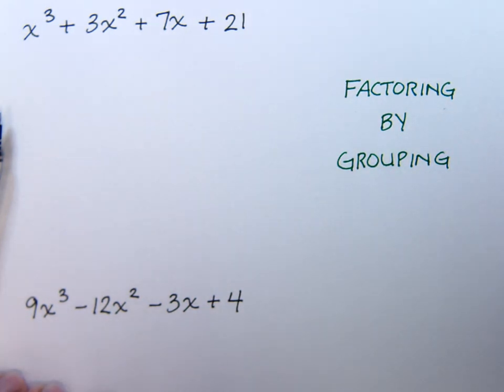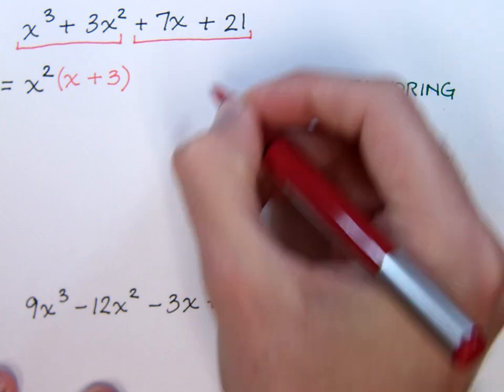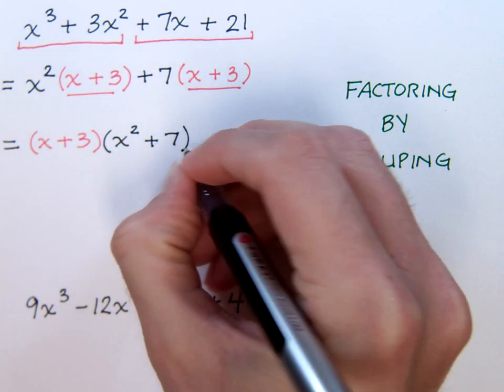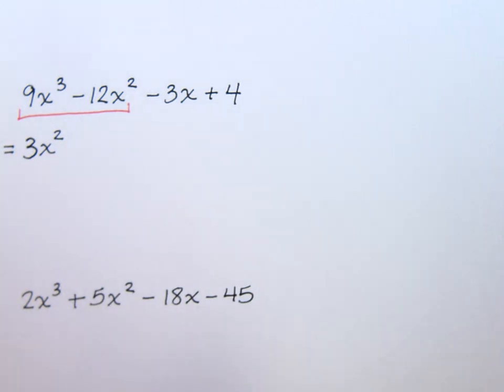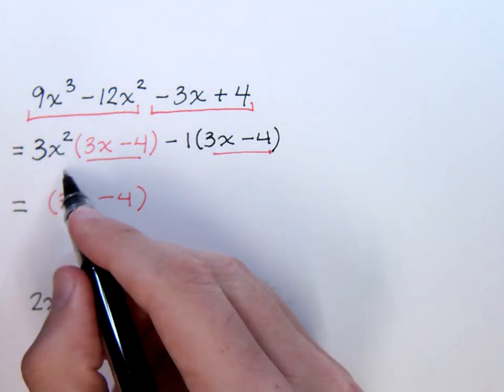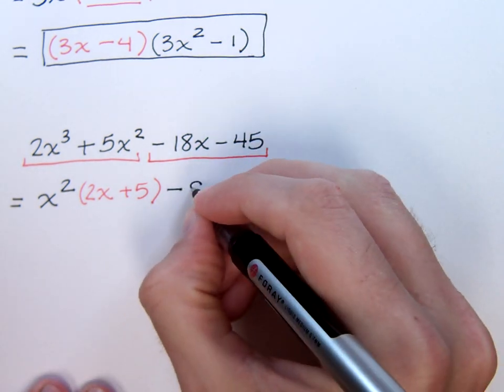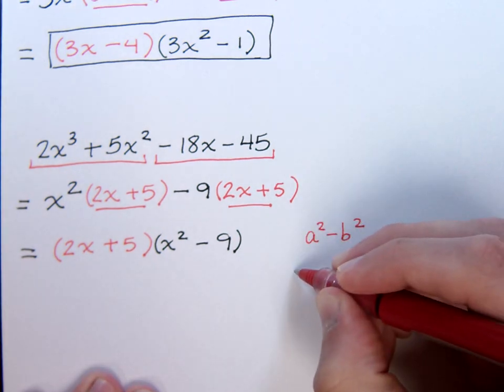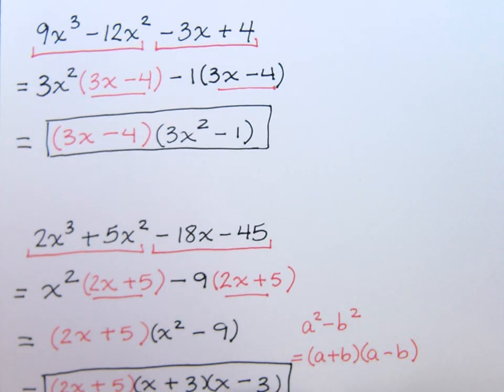Factoring by Grouping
Factor by Grouping:
9x^3 - 12x^2 - 3x + 4
2x^3 + 5x^2 - 18x - 45